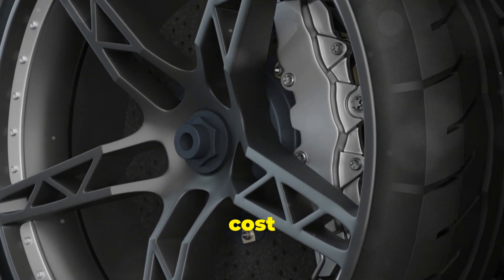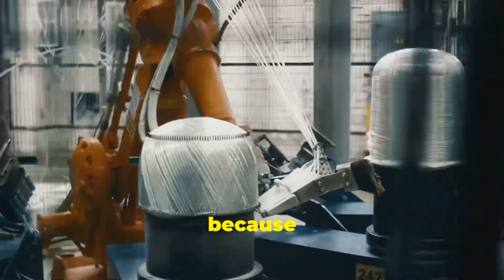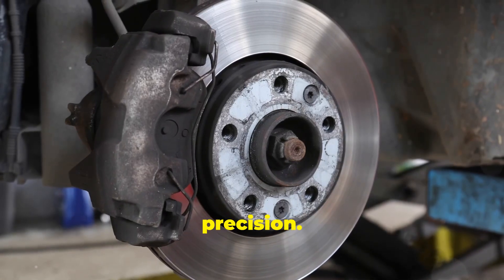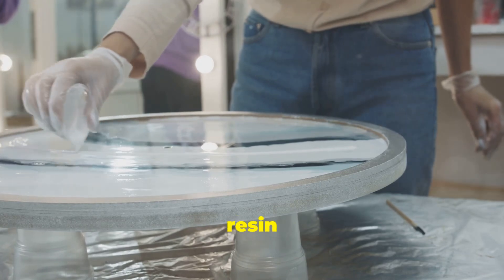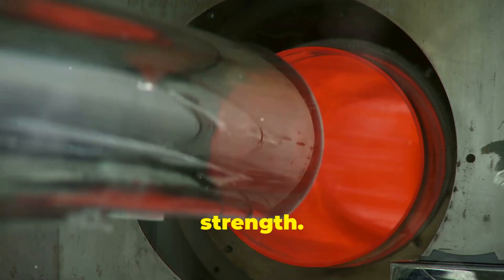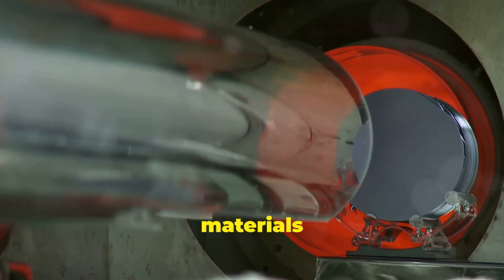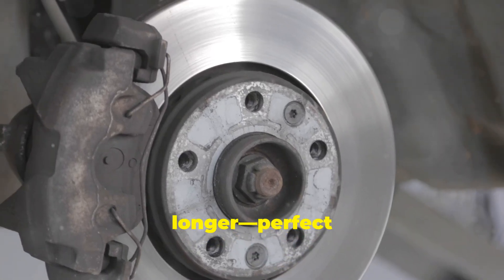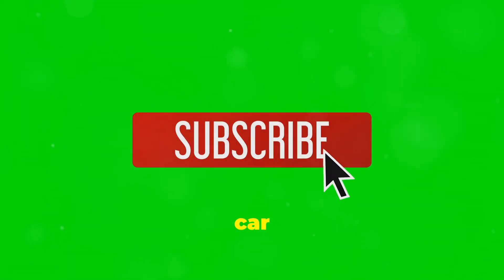Why Carbon Ceramic Brakes Are So Expensive and How They’re Made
Discover the fascinating world of carbon ceramic brakes! In this video, we dive into the premium materials that make these brakes a game-changer for high-performance vehicles. Learn about the intricate manufacturing process, including resin infusion, pyrolysis, and silicon carbide infusion. Understand why these brakes stand out with their incredible heat resistance, lightweight structure, and unmatched durability, lasting up to five times longer than traditional options. Investing in carbon ceramics means investing in cutting-edge technology and superior engineering quality. Stay ahead in the realm of car technology and elevate your vehicle's performance and safety.

00:00:00 Introduction
00:00:09 Why They're Expensive
00:00:27 How They're Made
00:01:00 The Result
00:01:13 Conclusion
00:01:21 Outro